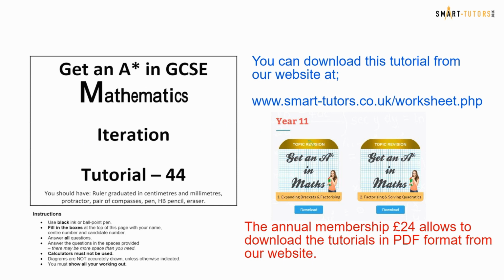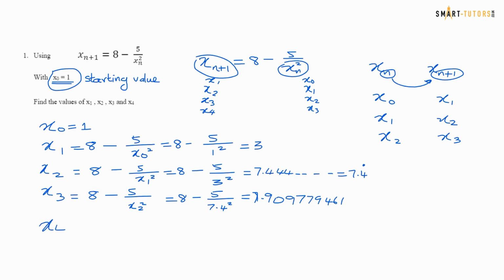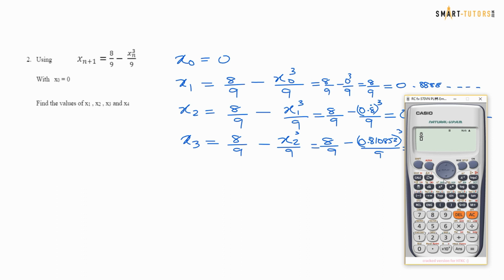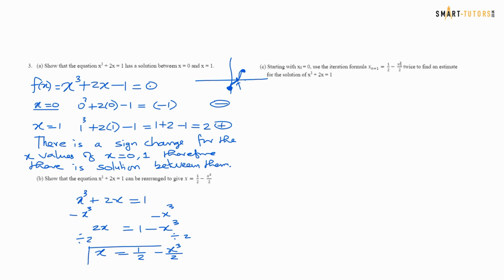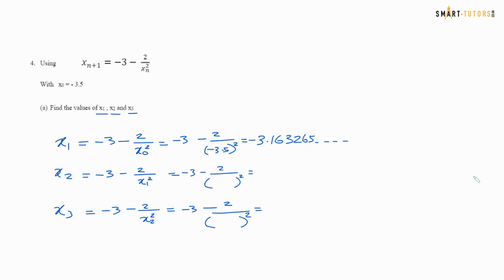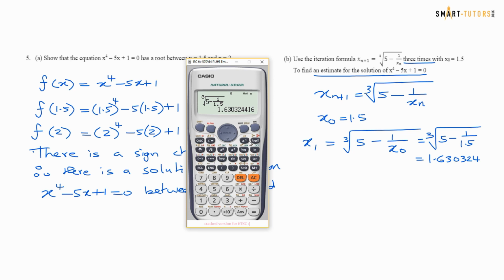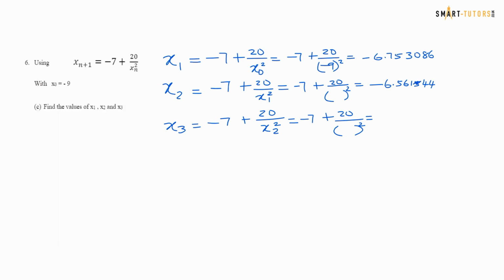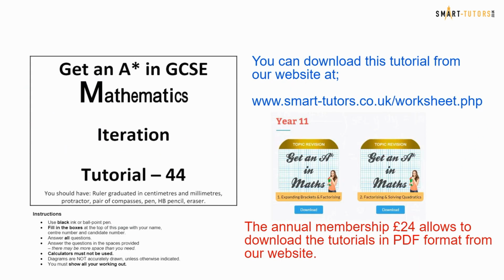GCSE Maths | Iteration - Topic Revision Part 44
A short video tutorial explaining how to workout questions involving Iteration method to solve equations. We also shared few A* questions which may come in the GCSE 2019 exams.

Camera used for video: Canon 60D woth RODE microphone
Lens : Canon EF 17-40 mm f/4.0 L USM Ultra-Wide Angle
Lighting : Softbox
Editing Software : Final Cut Pro X

Smart Tutor adverts : Copyright to Smart Tutors (Us)
Logo Animation : Copyright to Smart Tutors (Us)
Artwork and Graphics : Created using Photoshop by Smart Tutors.